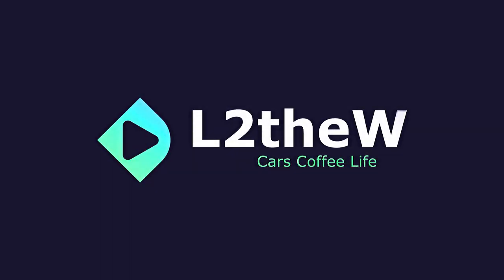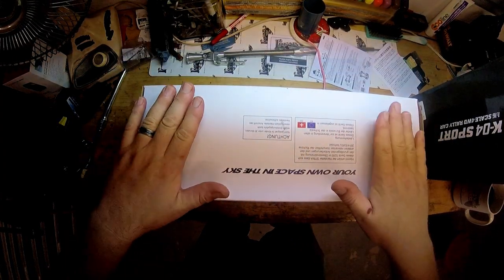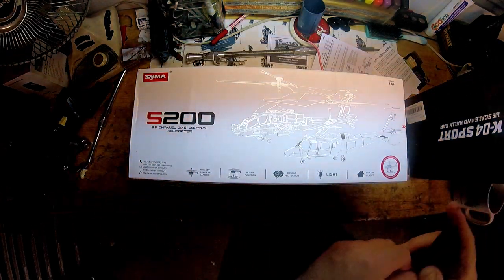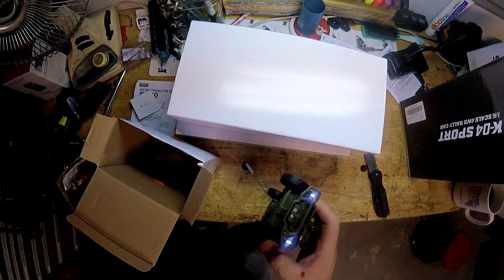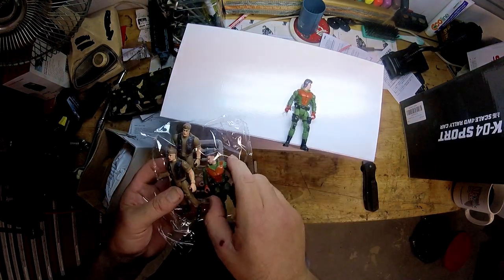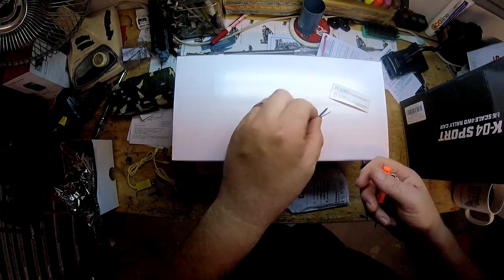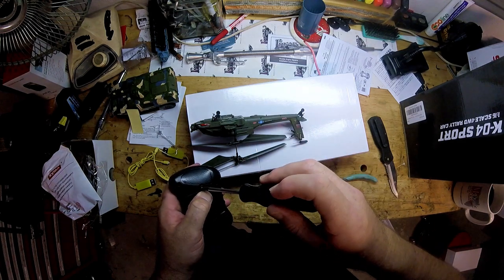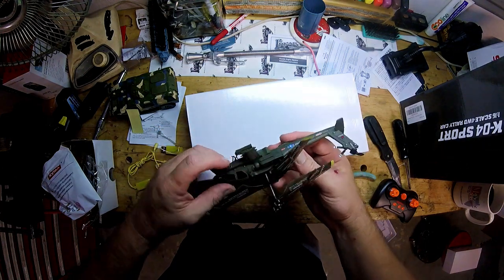SYMA S200 2 REMOTE CONTROL HELICOPTER AND TOY ARMORED CAR REVIEW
Helicopter Set Toys,SYMA S200 2pcs RC Military Medical Aircraft Toys with a Tank,4 Soldiers for Kids to Play Indoor to Action Packed Pretend Play  This is an very fun awesome kit with 2 remote control helicopters and toy armored car with action figures.